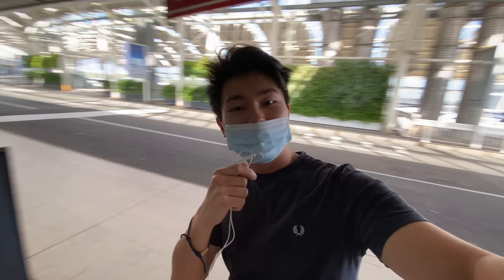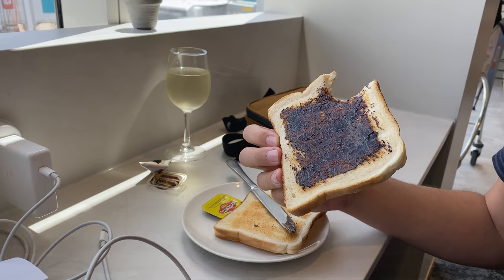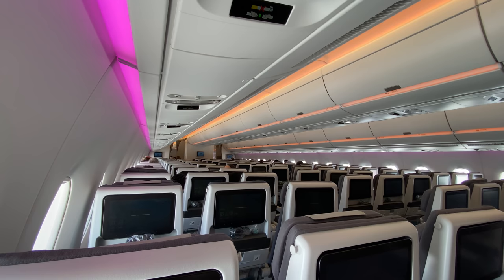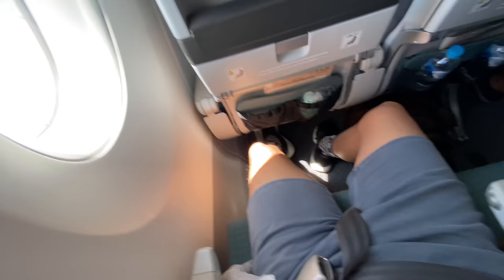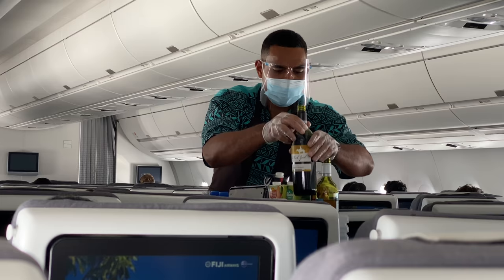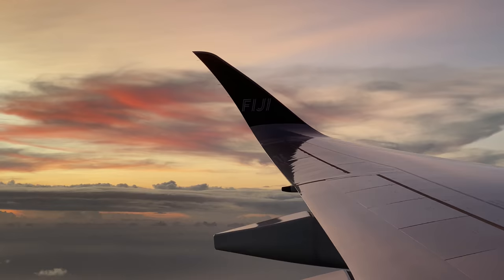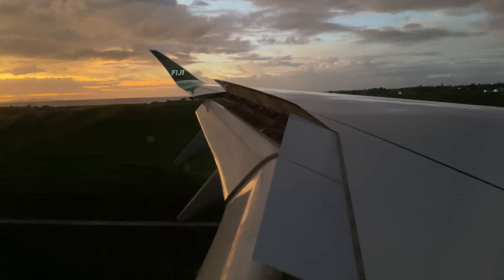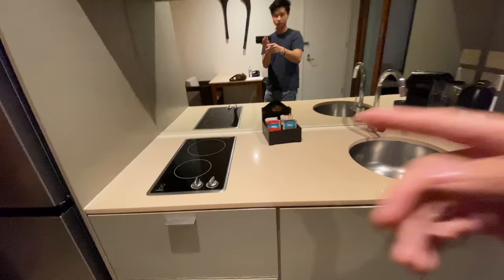FIJI AIRWAYS A350 ECONOMY Class: Free-Flow FIJI Water 😍💦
G’day OWFsquad, welcome to my 9th flight in 2022! On 15 February 2022, I flew Fiji Airways for the very first time in my life from Sydney to Nadi. In this video, you’ll see their A350 economy class products.

Ekster (wallet) (discount applied at checkout)

(Australia-based viewers only) You can support me financially (for free!) by signing up to Cashrewards and ShopBack using my special code. You’ll earn money, and so will I! Personally, I used ShopBack to book my Air New Zealand flights and earned several bucks back. I also used Cashrewards when I shopped online at Target and earned 20% cash back!

What you'll see in this clip:
- Sydney Airport T1 overview
- Check-in
- Plaza Premium Lounge
- Boarding
- Seat features
- Lavatory tour
- Take-off and landing clip
- Meal service

Some useful information:
Airline: Fiji Airways (FJ)
Flight number: FJ910
Aircraft type: Airbus A350-900
Aircraft registration number: D-FAJ
Origin: Sydney Kingsford Smith Airport (SYD / YSSY)
Destination: Nadi International Airport (NAN / NFFN)
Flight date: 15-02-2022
Meal: Lunch
Seat: 47A
Flight duration: 4 hours

Future flight reviews include:
- All Nippon Airways B787-8 Tokyo Haneda to Sydney (economy class)
- Fiji Airways A350-900 Nadi to Sydney (business class)
- Lufthansa A340-300 Frankfurt to Tokyo Haneda (economy class)
- Qantas B737-800 Adelaide to Sydney (economy class)
- Qatar Airways A380 Doha to London Heathrow (economy class)
- Virgin Australia B737-800 Melbourne to Adelaide (business class)
- Virgin Australia B737-800 Sydney to Adelaide (economy class)

Jayden, One World Flyer